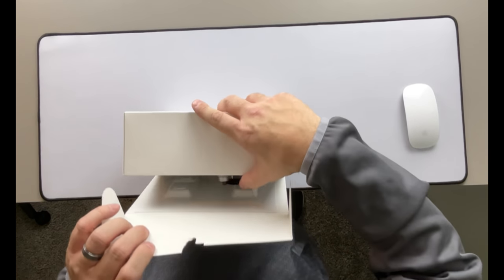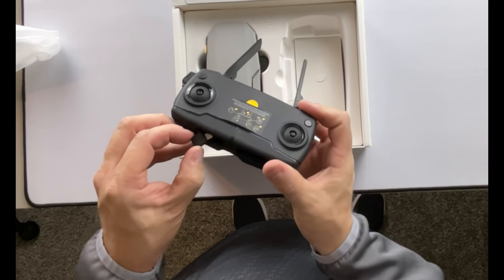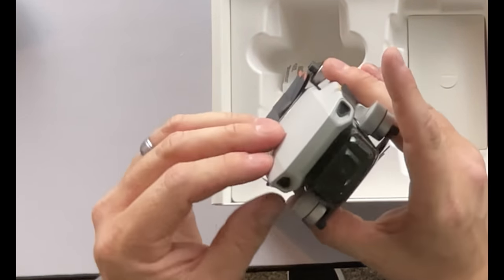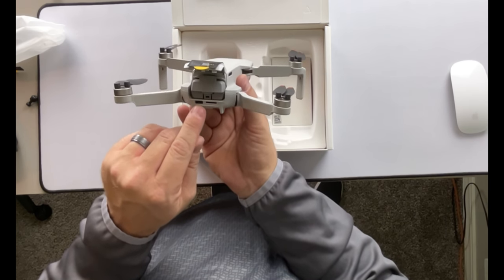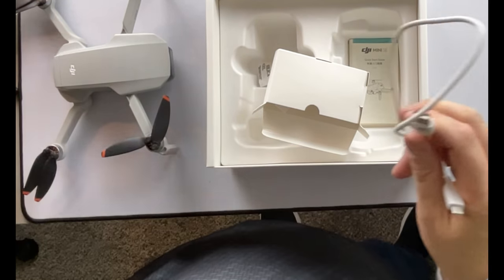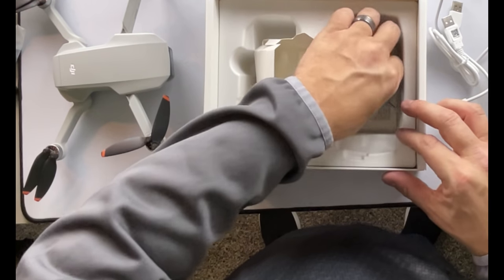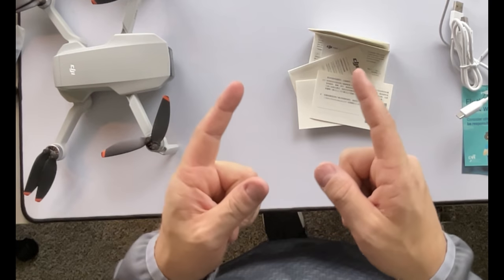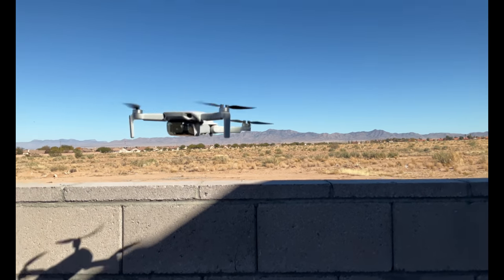SUPER NICE FOOTAGE ON DJI DRONE MINI SE UNBOXING AND FULL REVIEW! ITS FINALLY HERE!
Light as a Smartphone - Weighing less than 0.55lbs / 249 grams, DJI Mini SE is roughly the same weight as the smartphone. In the United States and Canada, you can fly this camera drone without the need to register your drone with the government.
Capture on the Go - The lightweight and powerful DJI Mini SE camera drone is the ideal for creators on the move. The ultra-portable design allows you to effortlessly capture moments in unforgettable ways.
More Time in the Sky - DJI Mini SE's weight allows it to stay in the air longer than similar consumer drones on the market. Enjoy up to 30 minutes of flight time with a fully-charged battery.
Capture the Detail - DJI Mini SE supports 12MP aerial photos and 2.7K HD videos. A 3-axis motorized gimbal provides superior camera stability and ensures clear ultra-smooth footage.
Upgraded Wind Resistance - DJI Mini SE can resist 29-38kph winds and take off at a max altitude of 4,000 meters, so your footage is stable even when flying along a windy coastline or high above an alpine forest.
Easy to Use Template - The DJI Fly app offers a variety of Creator Templates that generate awesome videos with just a tap. Even beginners with no editing experience can turn any moment into a social media hit